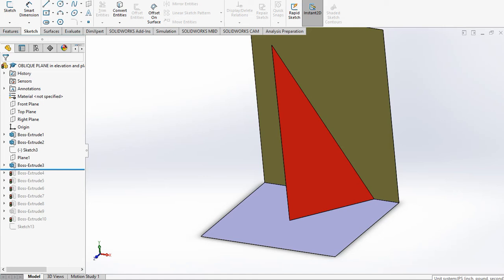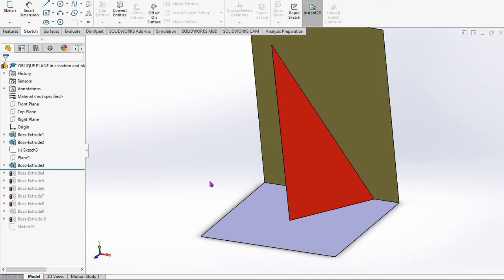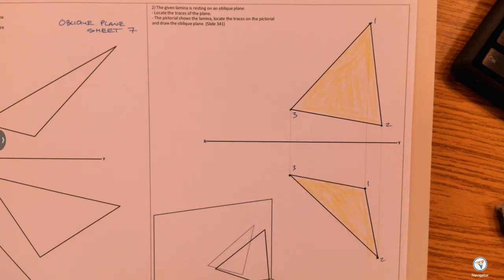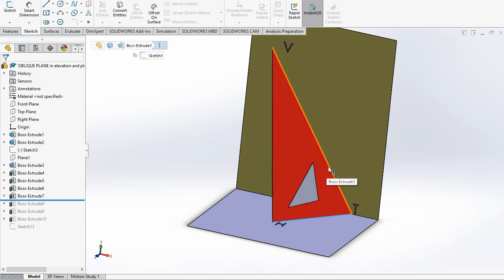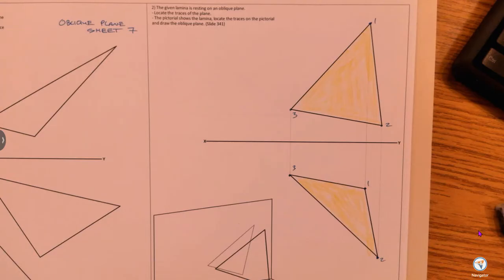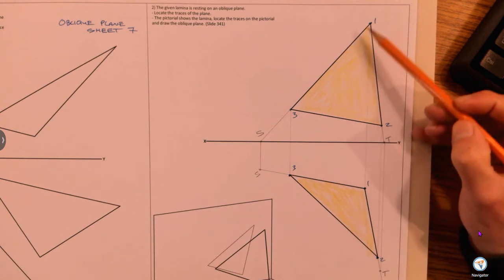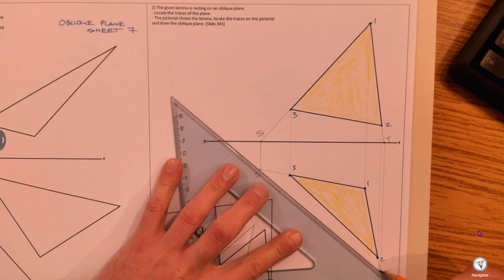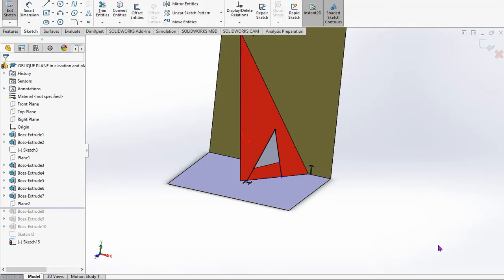FINDING THE TRACES OF A PLANE